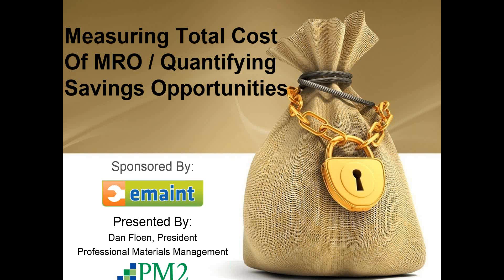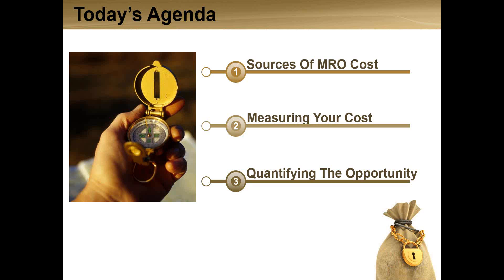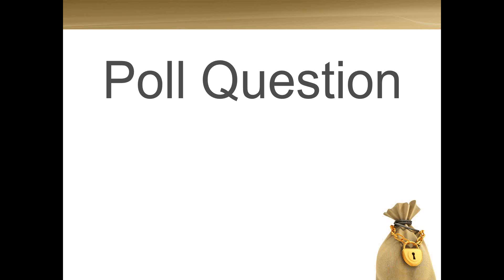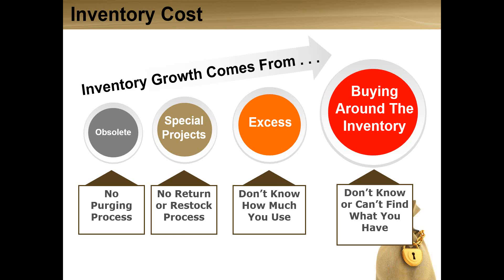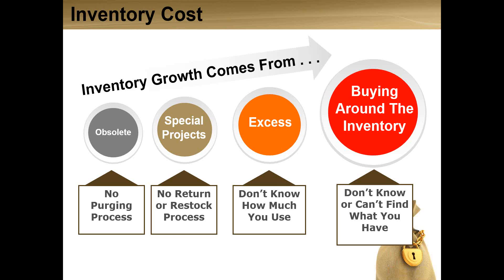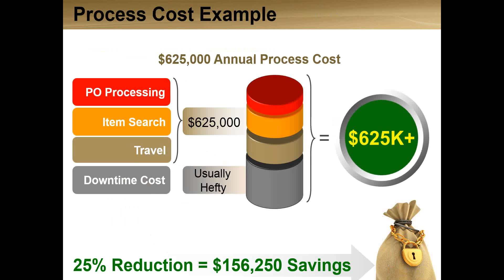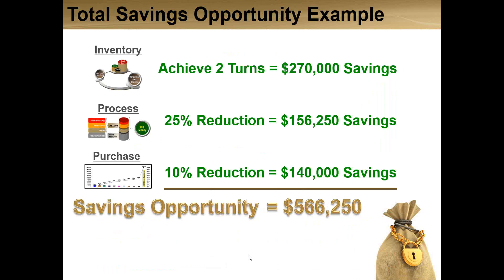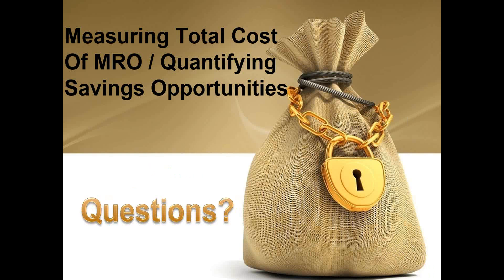Best Practices Webinar: Quantifying the Costs of MRO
As organizations continue to get leaner, and budgets get tighter, it is important to be able to measure the financial return for any significant investment made in the organization. This month's webinar will provide insights on measuring the total cost of Maintenance, Repair & Operations (MRO) and quantifying savings opportunities.

In this webinar, Dan Floen from Professional Materials Management, Inc. discusses how to:

1. Measure your total cost of MRO
2. Quantify savings opportunities
3. Estimate the return on investment to implement a solution